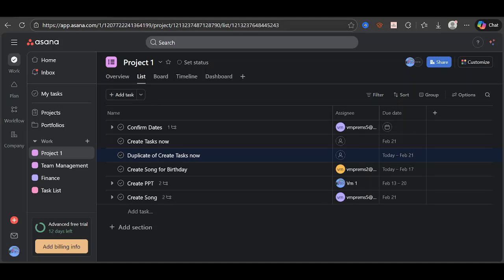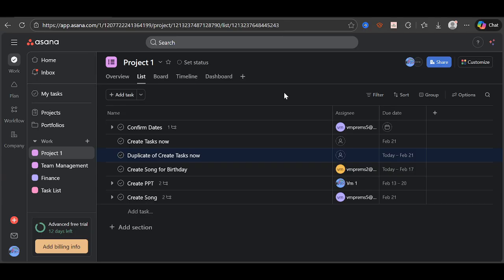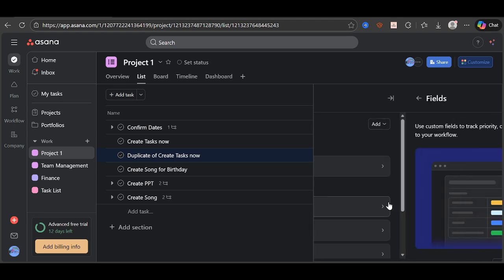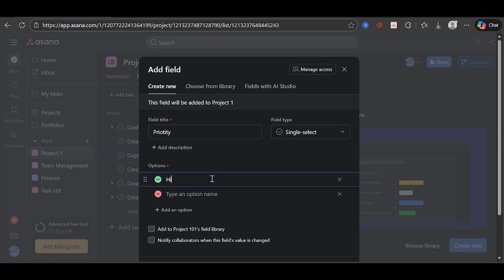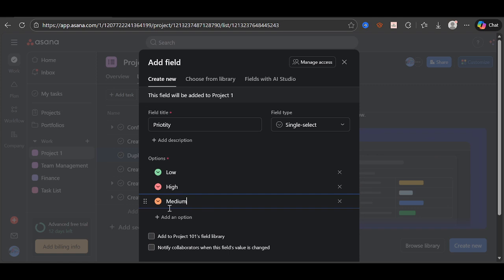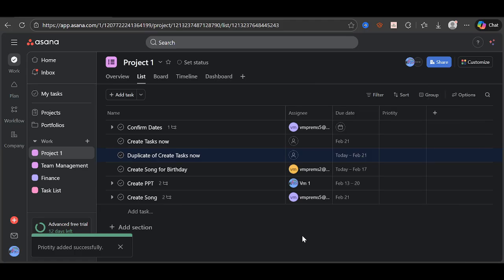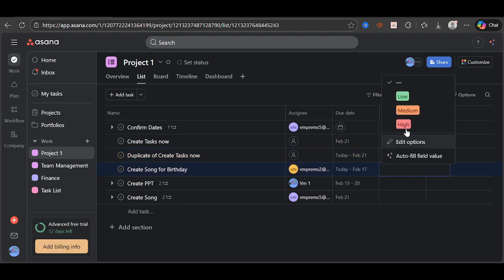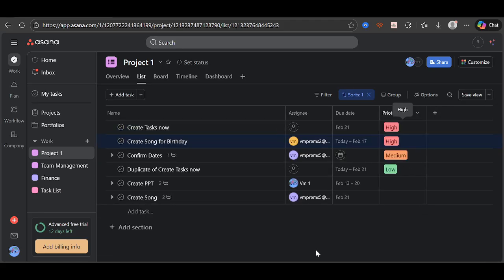How To Use Priorities In Asana 2026 (Asana For Beginners)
In this tutorial, we delve into the essential features of Asana that enable users to effectively manage their tasks through prioritization. Learn how to set priorities to enhance your productivity and streamline your workflow, ensuring that you focus on what truly matters.

Throughout this video, you will discover methods to assign and adjust task priorities within Asana, improving collaboration with your team and optimizing project management. Watch till the end to transform your Asana experience and make the most of your task management skills.